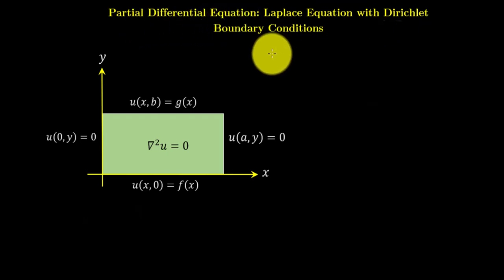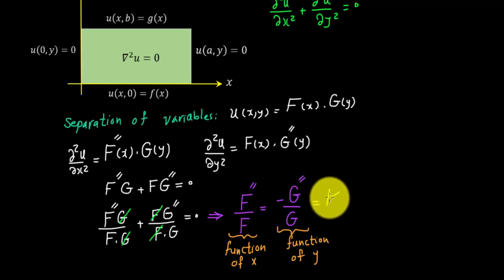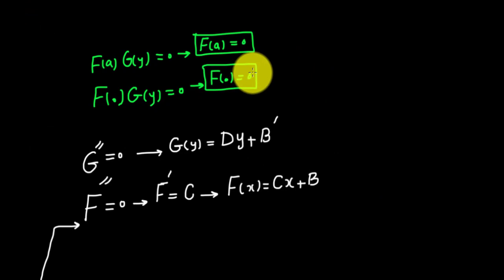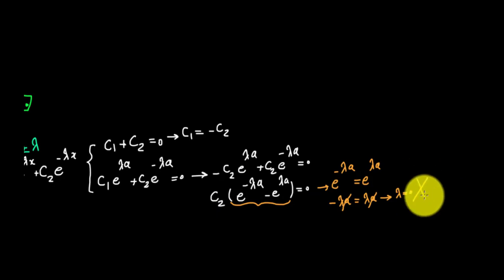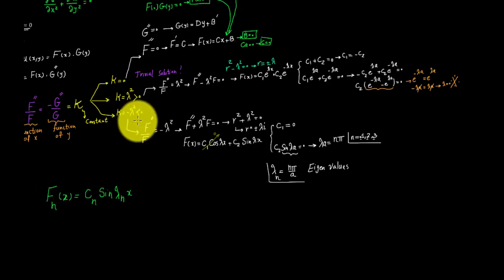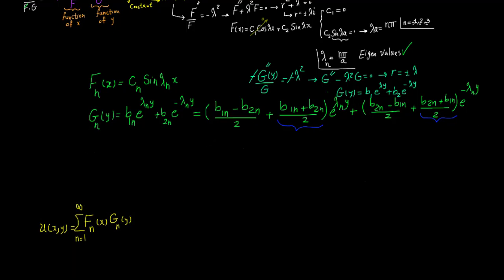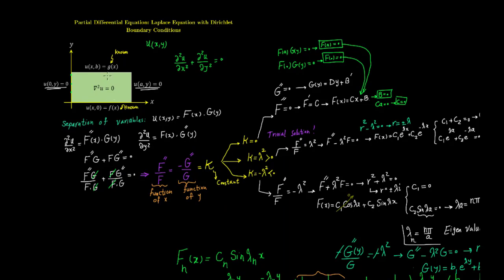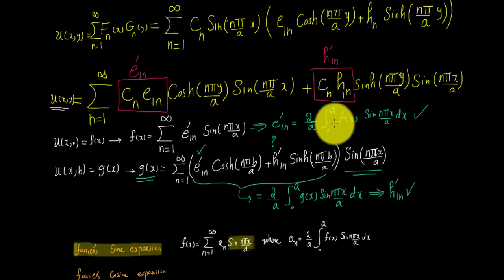Partial Differential Equation with Dirichlet Boundary Conditions (With Example)